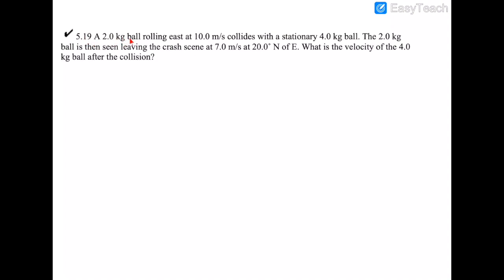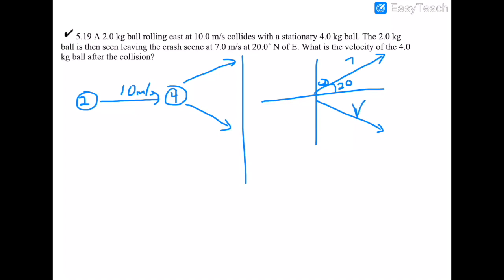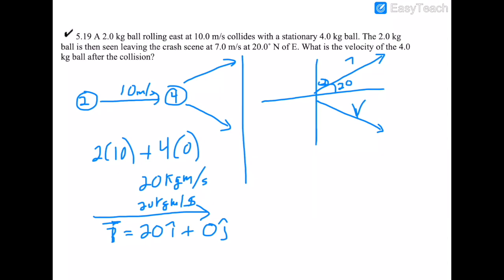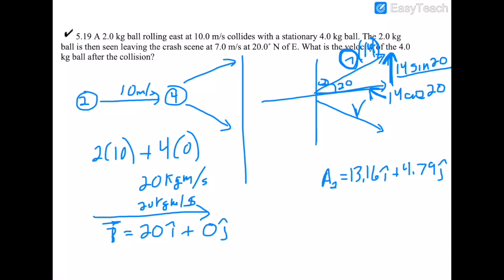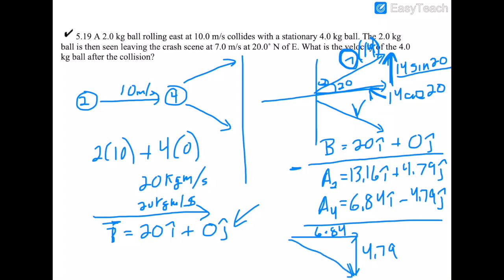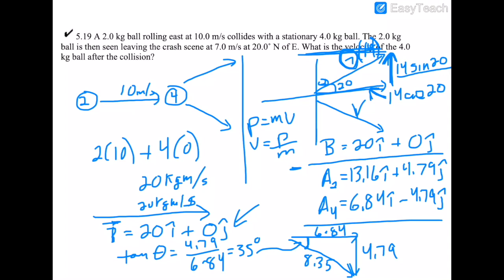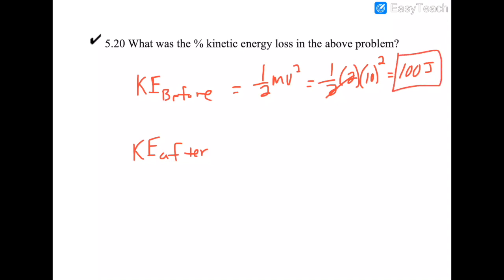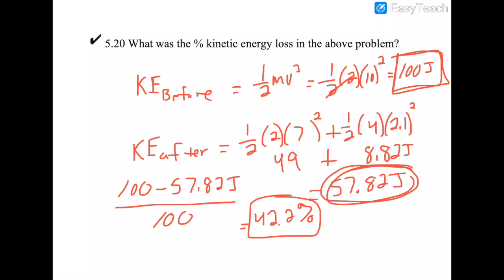Conservation of Momentum Part 2